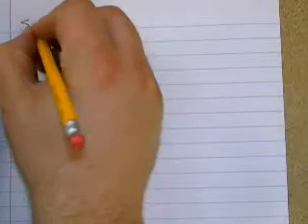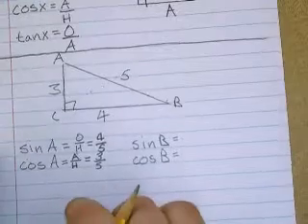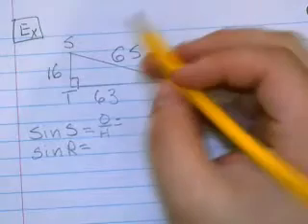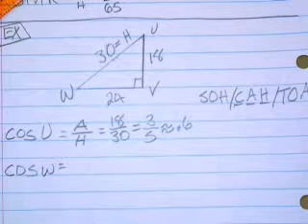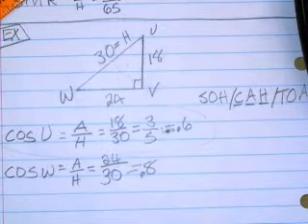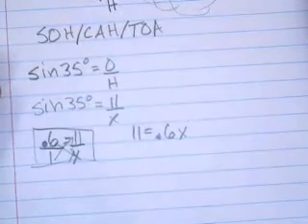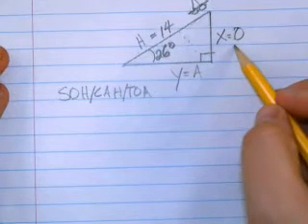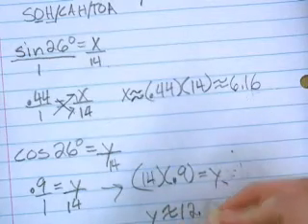SOH CAH TOA - Sine, Cosine, and Tangent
Mr. Adams explains the three trigonometric ratios of right triangles.